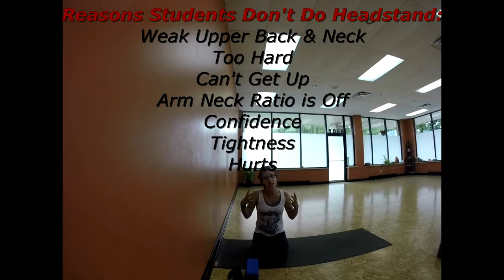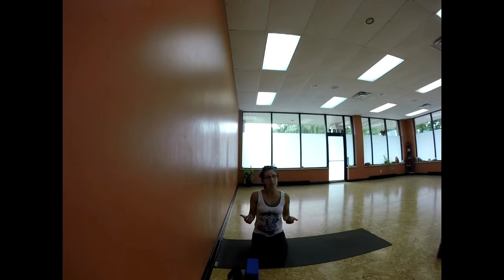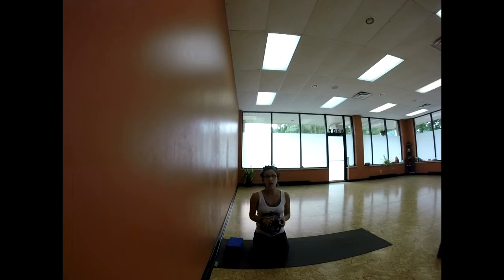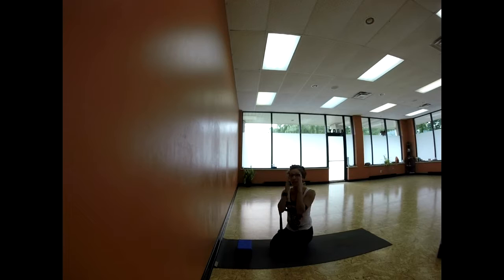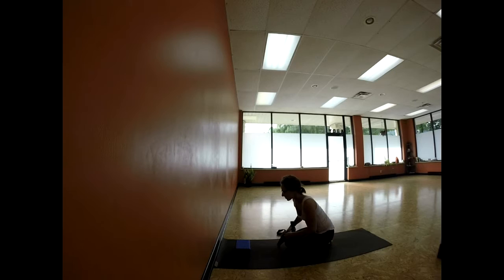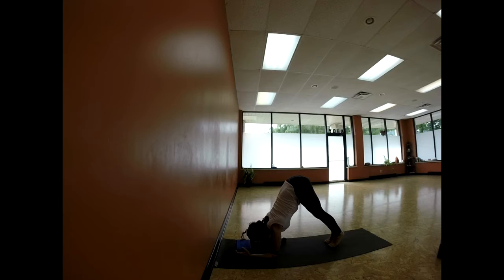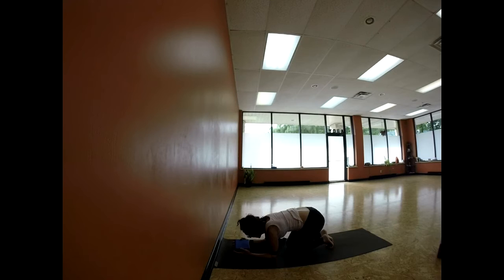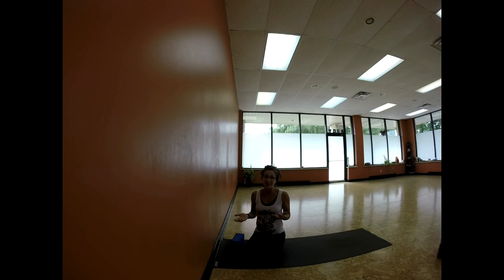How to do Forearm Balance | Forearm Balance - Inversions 101 with Hope Zvara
Join me for a How To session as we turn ourselves upsidedown. Headstand doesn't work for everyone and what if Headstand wasn't even necessary???

Explore forearm balance for a new challenge, new shoulder opening, and NO pressure on the head and neck!

Happy inverting!

Foam rolling does not replace regular stretching but rather is an addition to your regular movement and exercise practices.

Our shoulders can cause a lot of grief for us and if you are overusing them in a not so good way then basic everyday tasks can seem impossible.

These are some of my favorite moves with the roller and a few others that just hit the spot!

PLUS my KITCHEN SINK STRETCH that will release your shoulders that your massage therapists will thank you for!

Join me for a great 22-minute video to help release the backs of your legs-not just your hamstrings but your calves and feet as well, as everything is connected!

Props needed: rolled yoga mat or half dome foam roller

Great for beginners or those recovering from an injury. Moving in a more functional, safe, and effective way doesn't have to be complicated.

Come feel the difference with me with these easy EFFECTIVE hamstring, calf, and foot stretches!

Join me in an amazing at-home workout with weights.

Tone up and stretch out. This video will take you through a series of movements to get your heart rate up, build strength, and stretch out. Get ready to move!

We all have 5 minutes!! And in those 5 minutes, you might as well do something you can feel good about.

5 minute QUICK ABS & ARMS with Weights, every little bit counts!

Have fun!

Want to learn more about Hope?